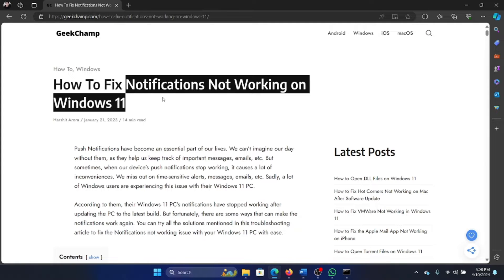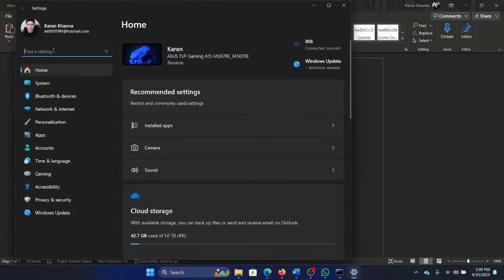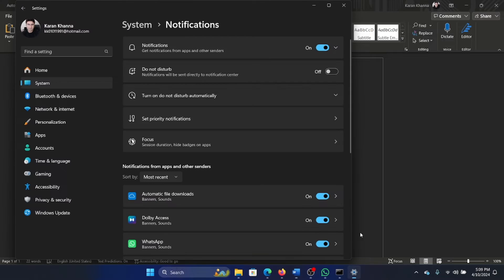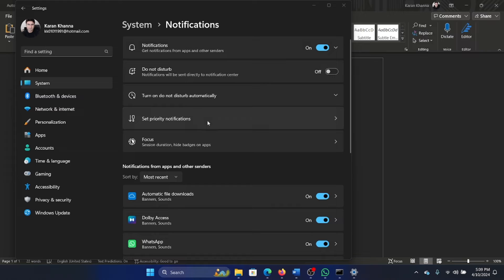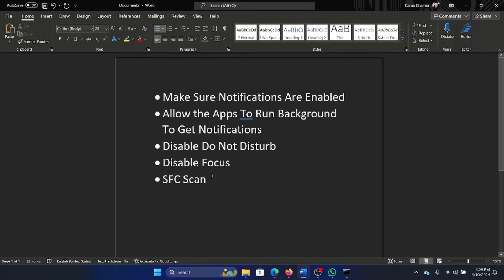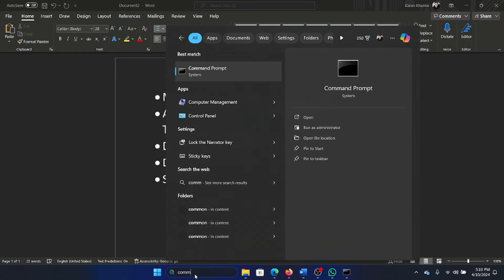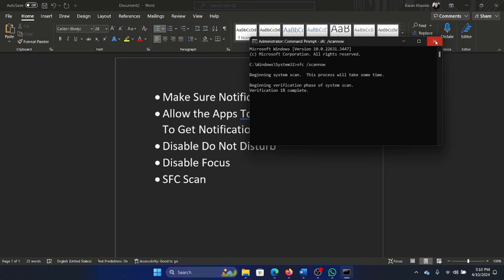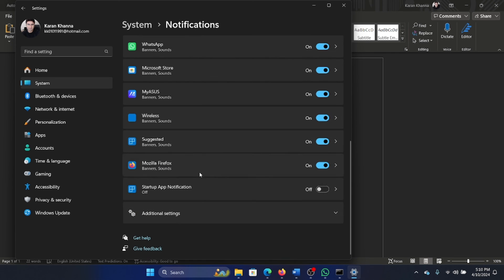How To Fix Notifications Not Working on Windows 11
If Notifications are not working on your Windows 11 computer, then please watch this video for the resolutions.